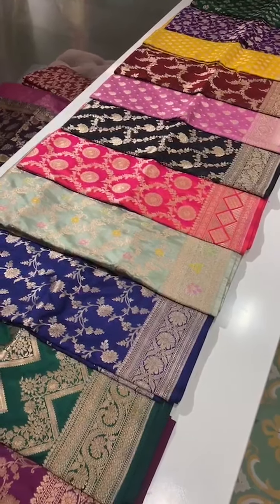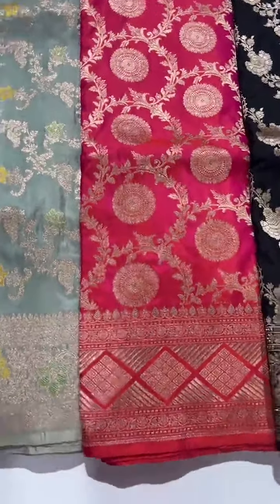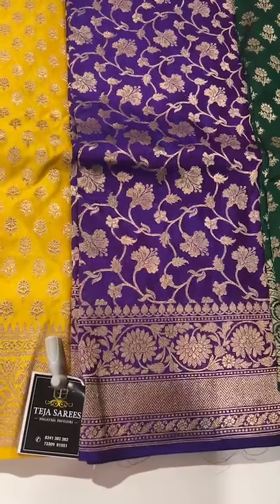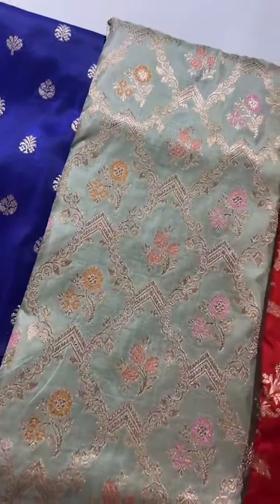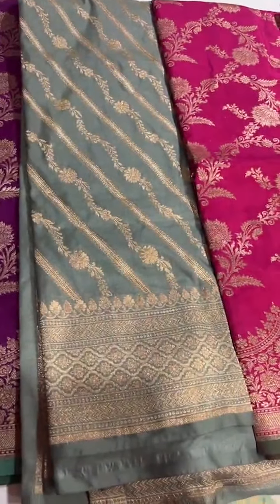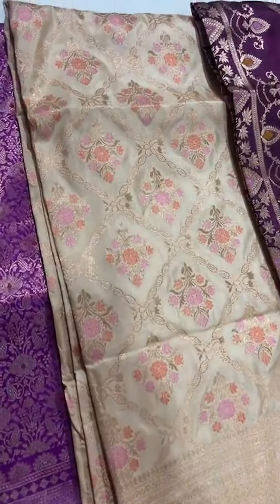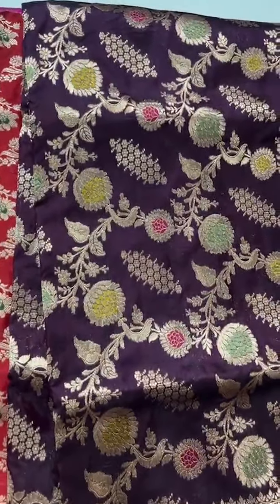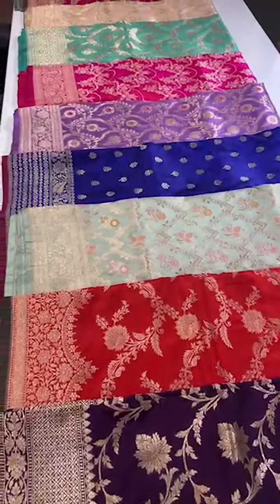Banarasi Kathan Silk Sarees with prices | Teja Sarees @brideessentials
Teja Sarees
Exclusive collection of Banaras Katan Sarees  now available in store and can be ordered online
Call/what’s app